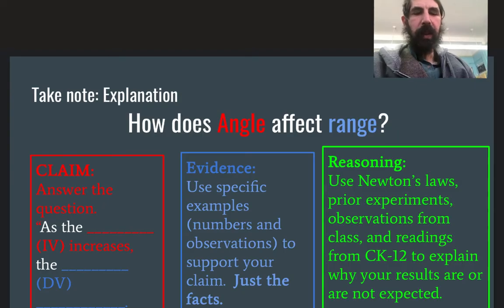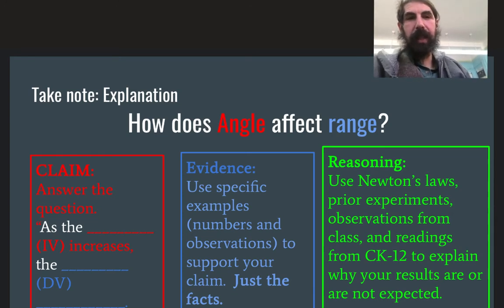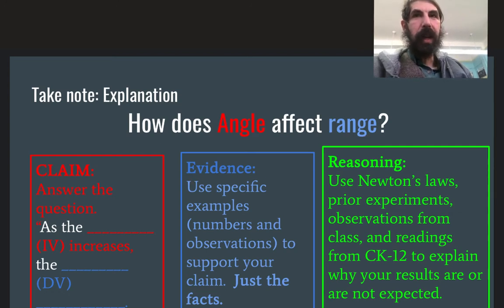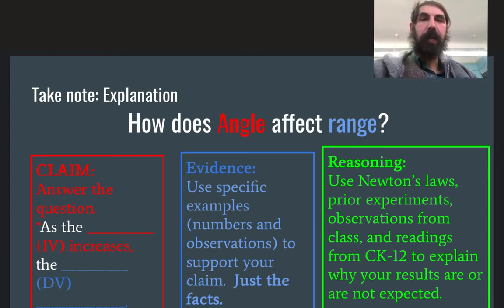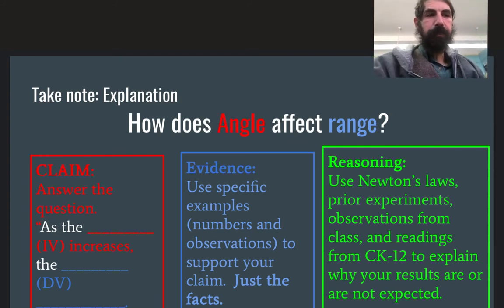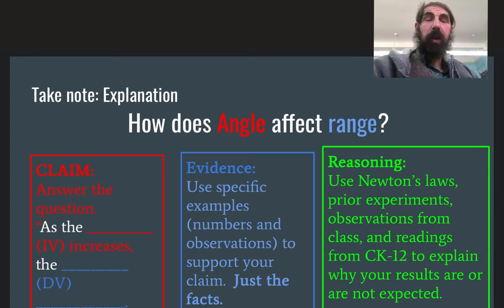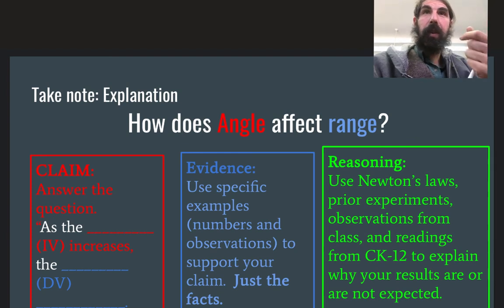write an Explanation